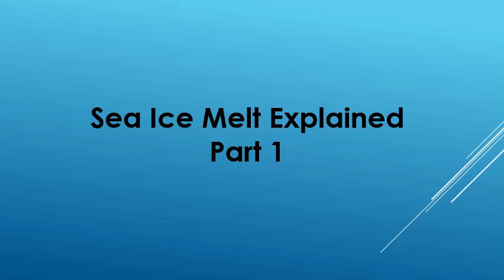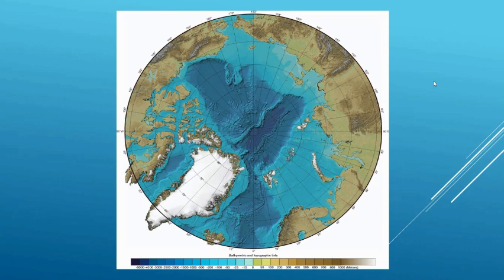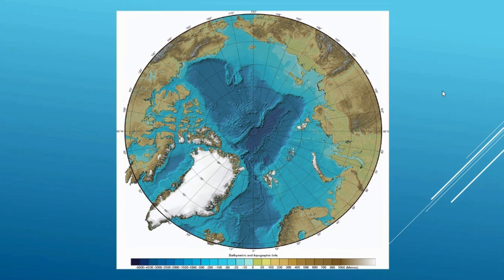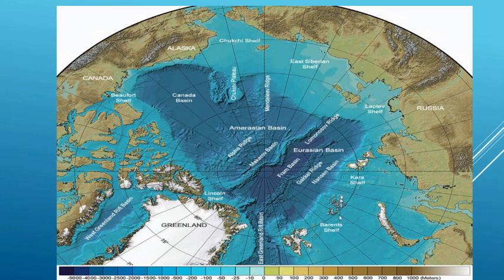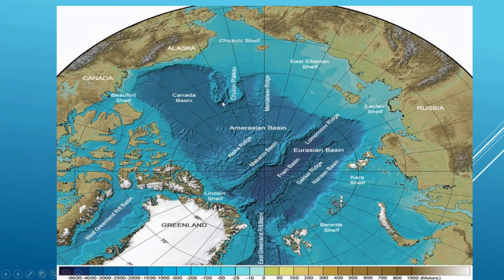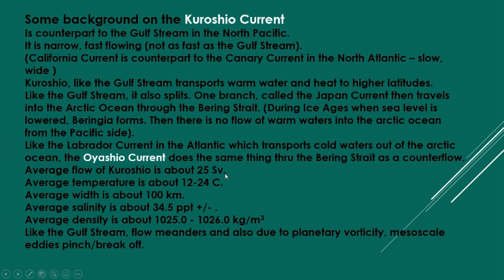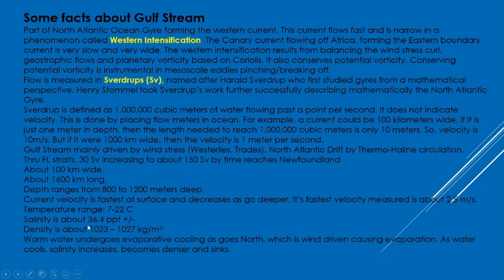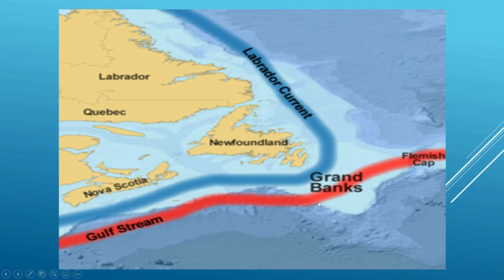Sea Ice Melt Explained - Part 1